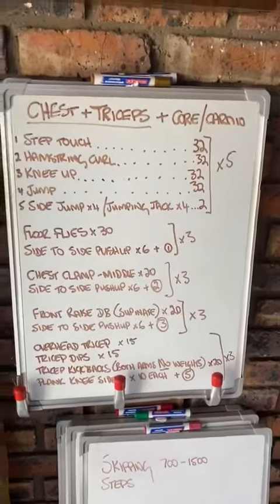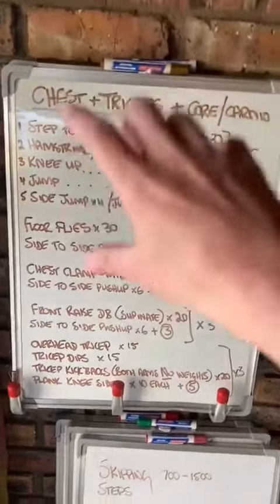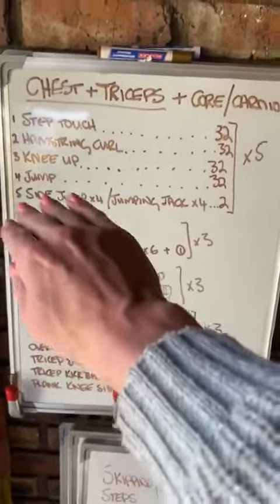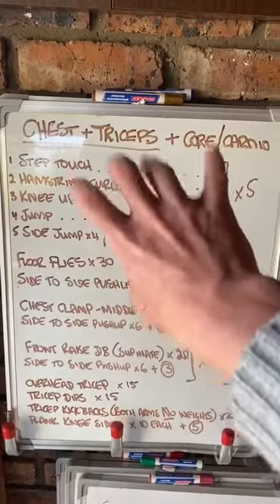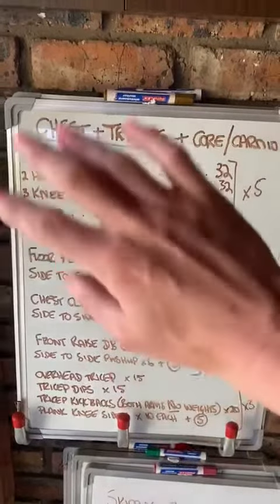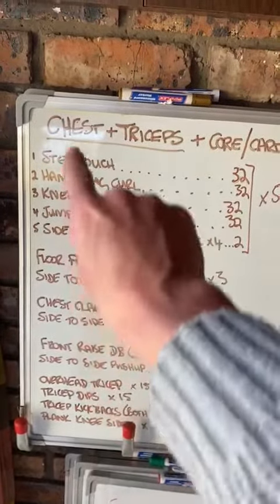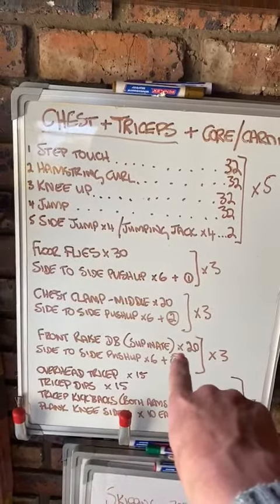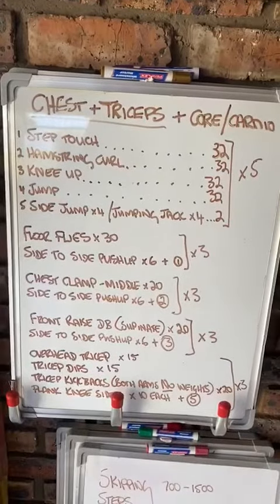Chest & Triceps 006: Explained